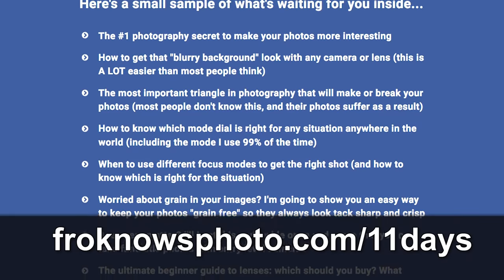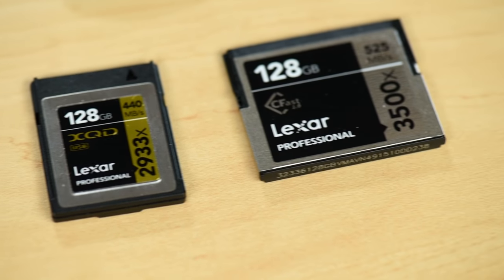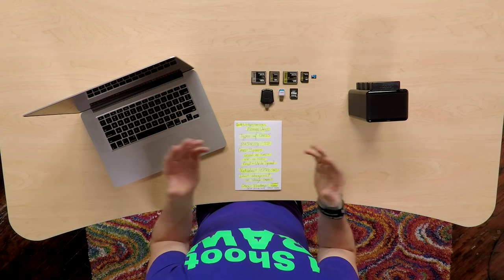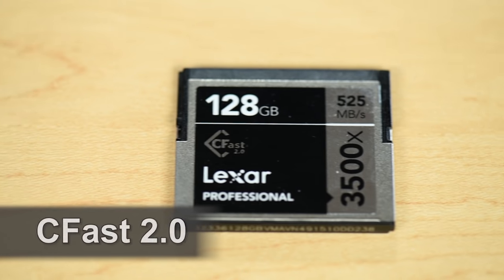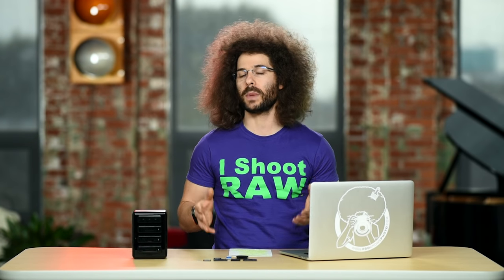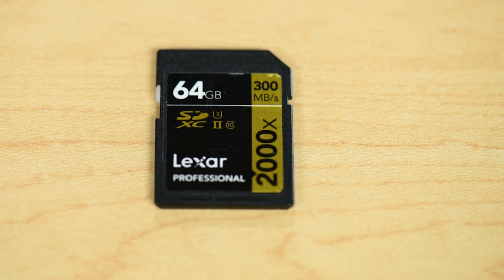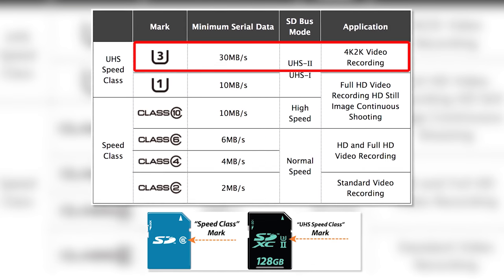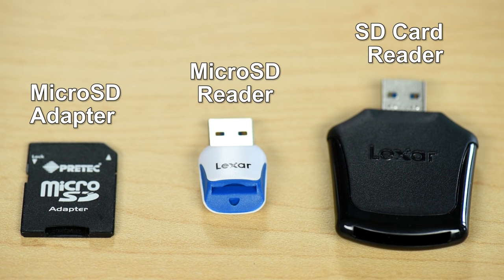How to Know Which Memory Card Is Best for Your Camera: SD, Micro SD, Compact Flash, XQD, CFast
Grab the 11 days to better photography right here.

The first thing I want to say is DO NOT CHEAP OUT on the memory cards you put in your camera.  You spend all this money on a camera, the last thing you want to do is use a cheap, slow card that may fail and lose all your images.

How do you know which memory card is right for your camera?  There are a dew different types of cards on the market.  SD, Micro SD, Compact Flash, XQD and CFast.  They all have different speeds at which they write data as well as read data.  The cards will vary in price as well.